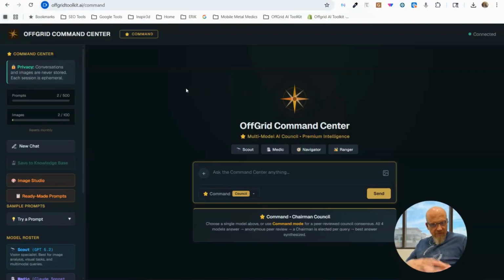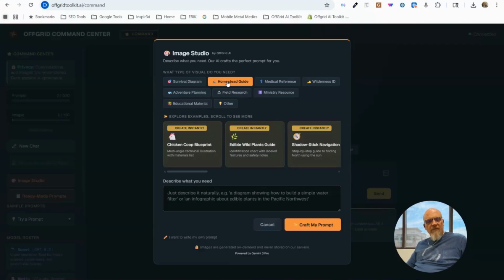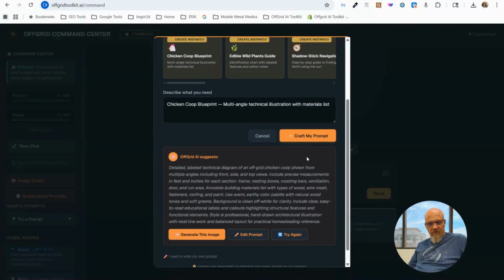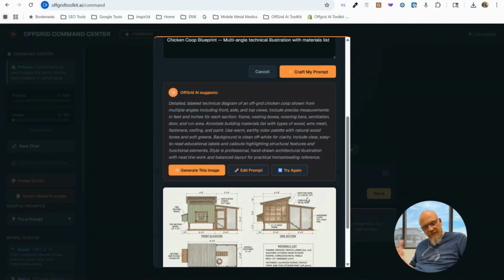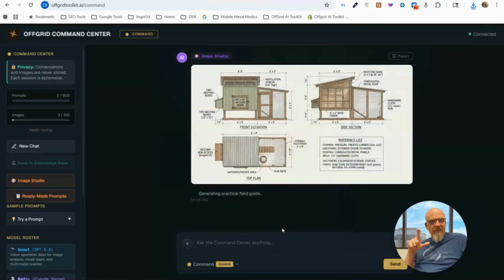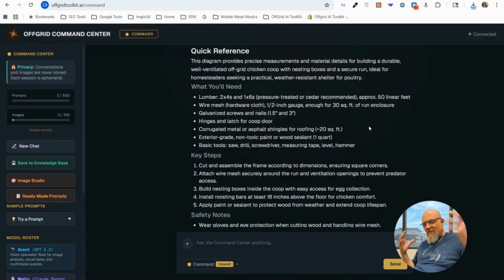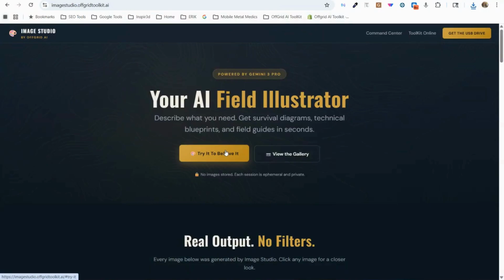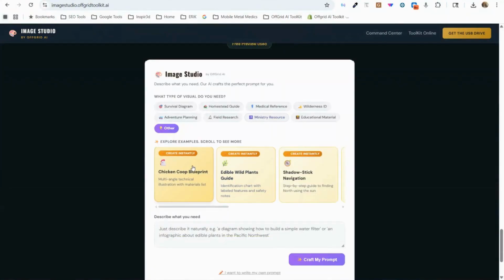Exploring the OffGrid AI Image Studio and Benefits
Learn more about the OffGrid AI ToolKit

Try the online demo version. Unlike the offline version, you must have internet to use this one.